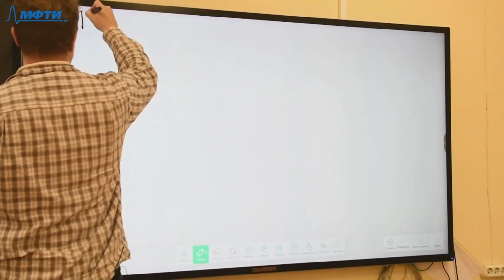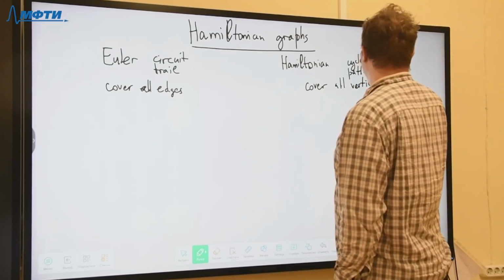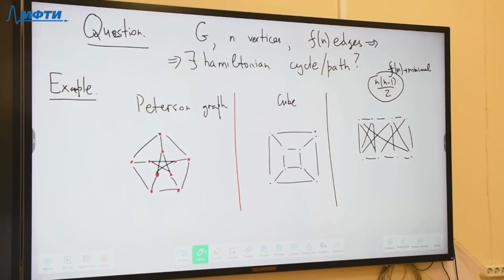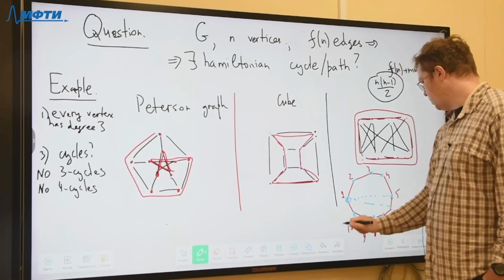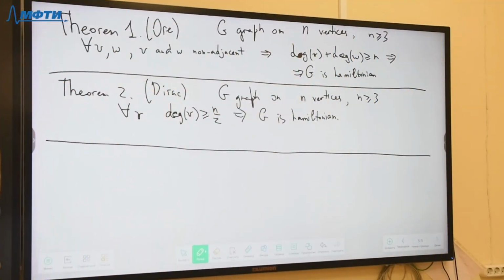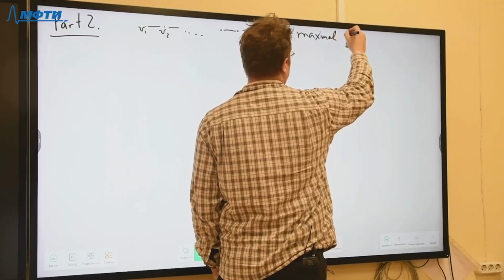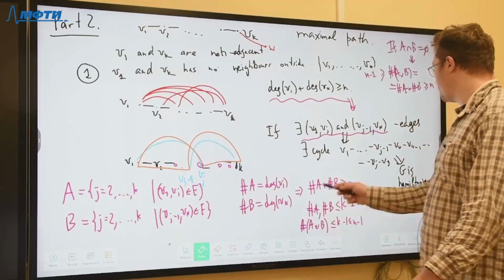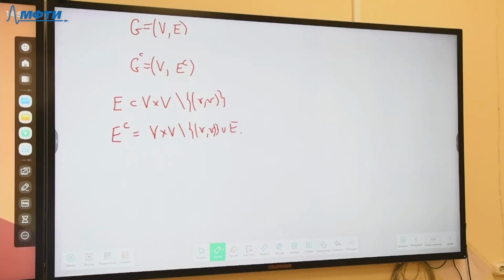Combinatorics and graphs, Ilyinsky D. G. 17.11.2021г.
Описание занятия: Hamiltonian graphs

Предмет: Combinatorics and graphs
Тип занятия: Lecture
Преподаватель: Ilyinsky Dmitry Gennadievich
Физтех-школа: